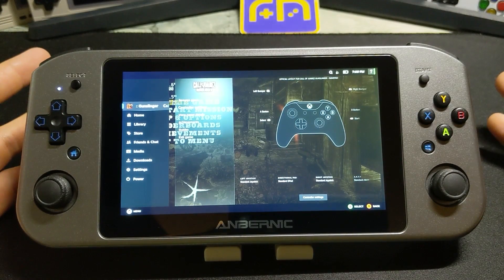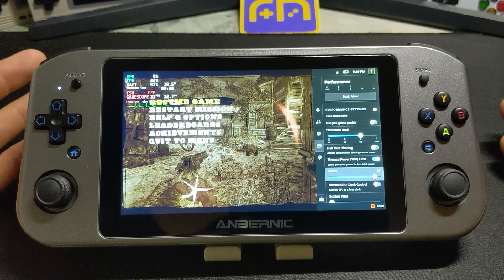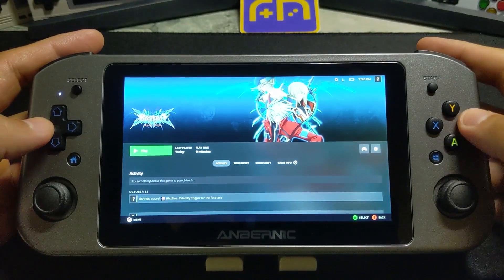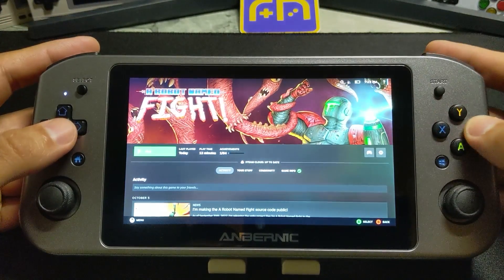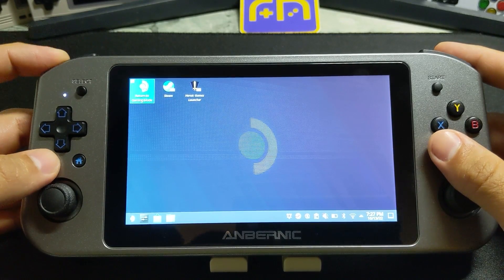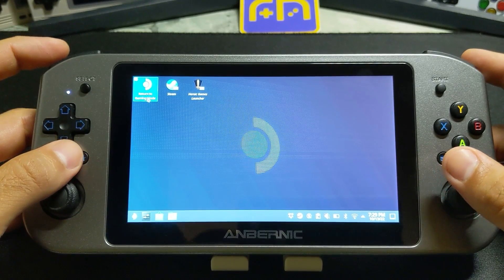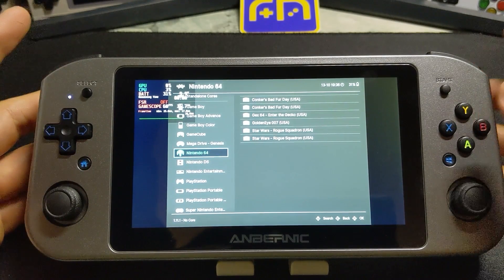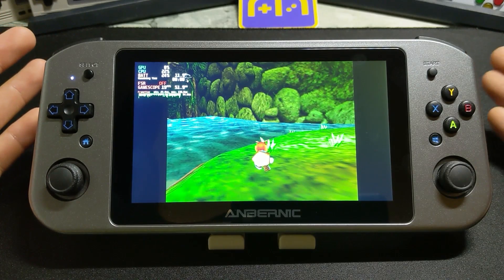SteamOS on the Anbernic Win600 (A GOOD Steam Deck alternative?)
Welcome Aish to the RH media team! He shares his Experience using SteamOS on the Anbernic Win600, do you think it compares to the SteamDeck?

00:00 Intro
00:37 User interface
01:00 Testing steam games and settings
06:05 Non-Steam games
07:48 Emulation with Retro Arch
11:02 N64
12:15 PPSSPP
12:34 Dolphin
14:36 PCSX2
16:01 Final thoughts
17:20 Thanks for watching!

Purchase a Win600:

Skull & Co Joystick Caps:

Transcend 512GB M.2 SSD:

• Access to Patron only Discord chat
• Earn merch and raffle entries
• Receive a free copy of the RESET Collection frontend for Android

Retro Handhelds
345 W Carlisle St. # 714
Mooresville, IN, 46158, USA

Producer: Aish
Editing: Aish

This video is for education purposes only and is not intended for kids.